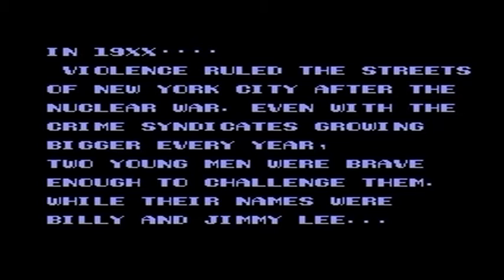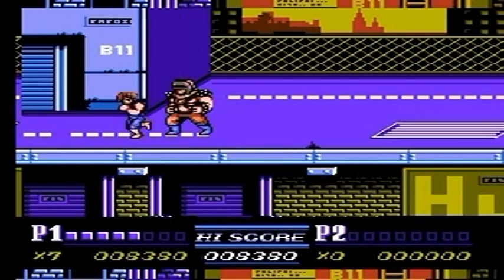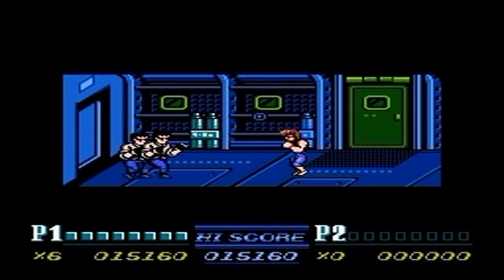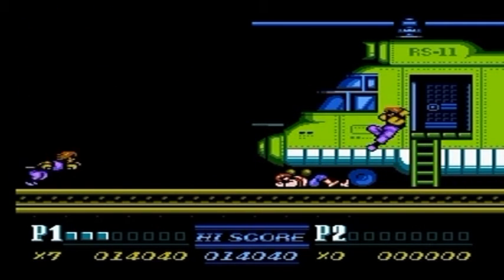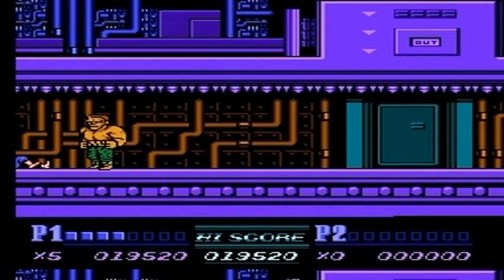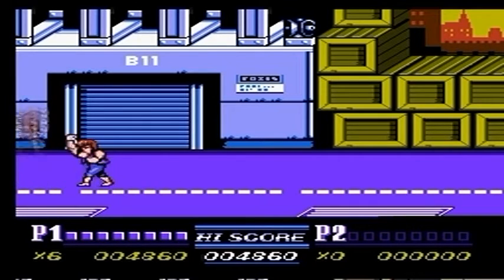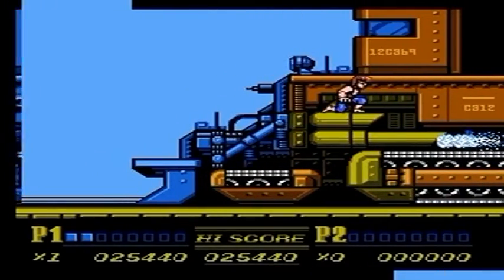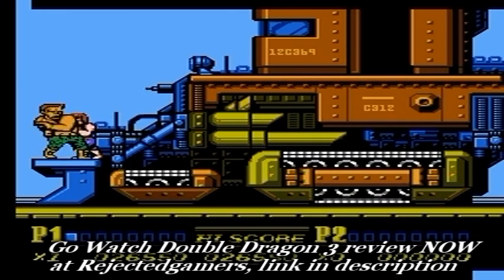Double Dragon 2 - The Review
My review of Double Dragon 2 for the NES. Its improved over the original, but is it worth your time?